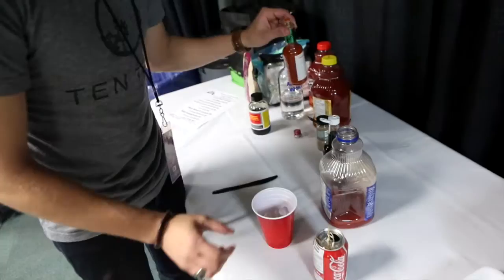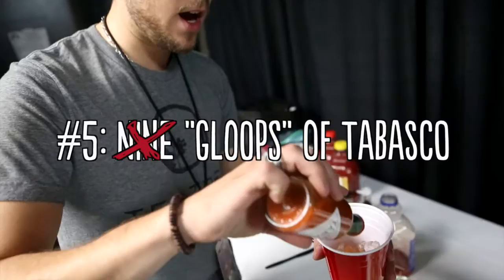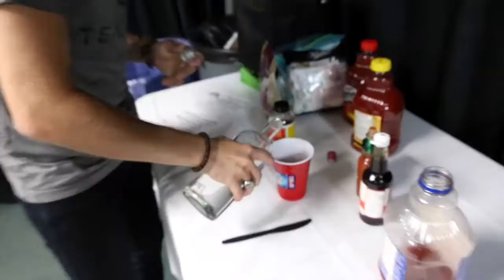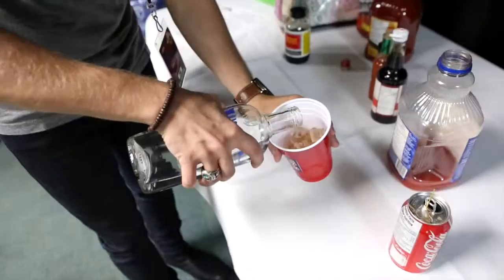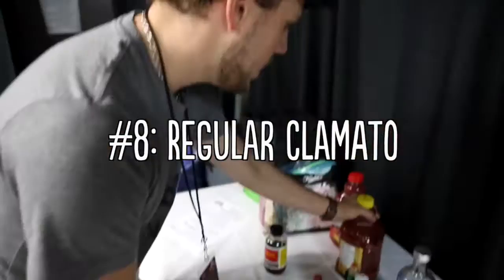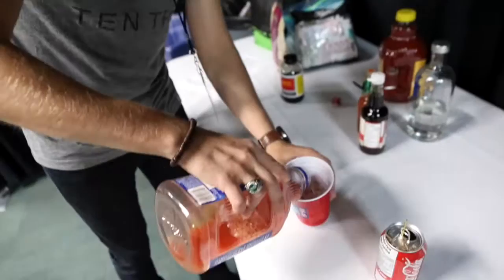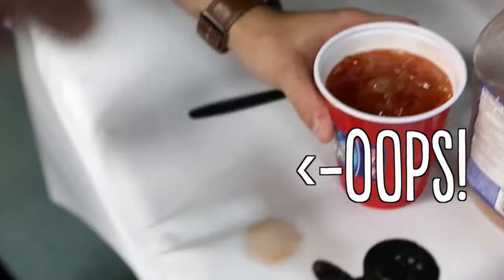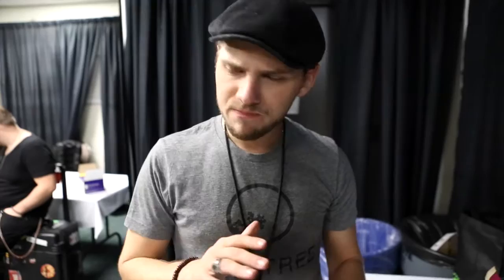Brett Kissel: On The Road - The "Almost" Best Caesar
It all started with a song. CMT gives fans unrestricted backstage access in this web-exclusive series. Follow Juno and CCMA Award winner Brett Kissel on the road as he joins country superstar Brad Paisley on a national tour across Canada.